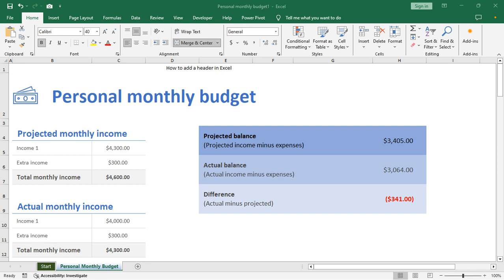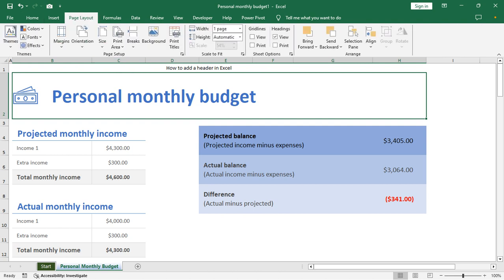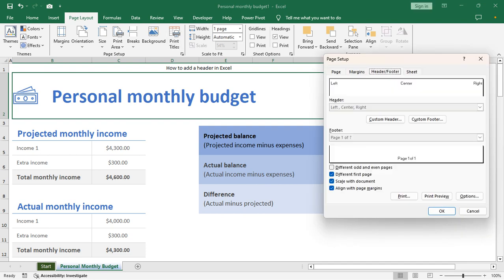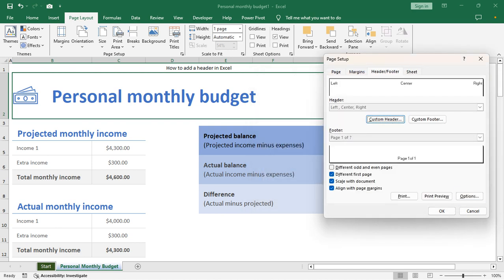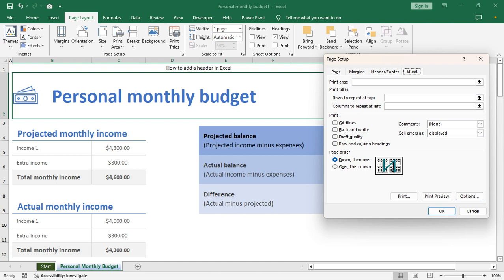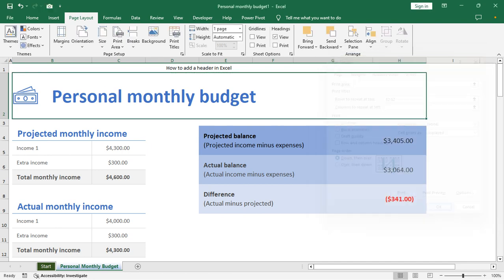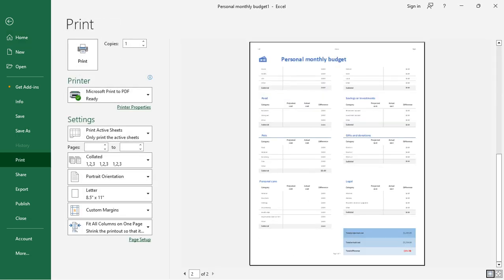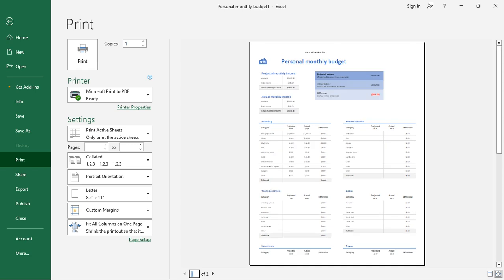How to add a header in Excel | How to add header to print in excel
In this video : How to add a header in Excel | How to add header to print in excel